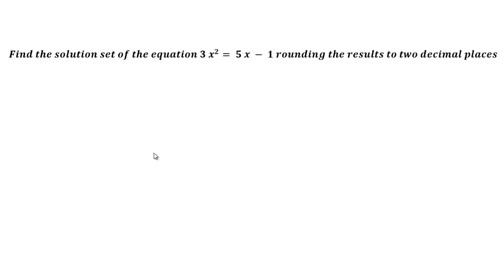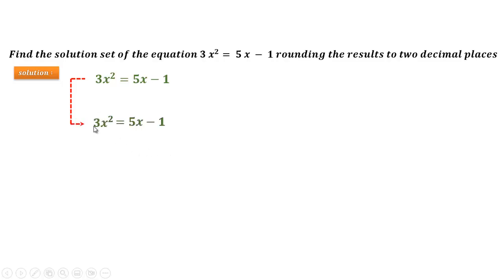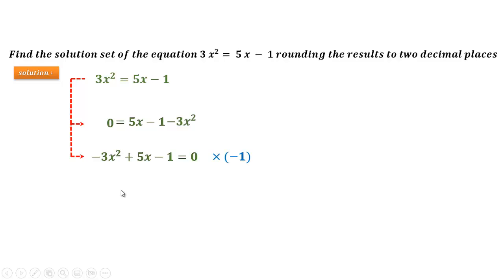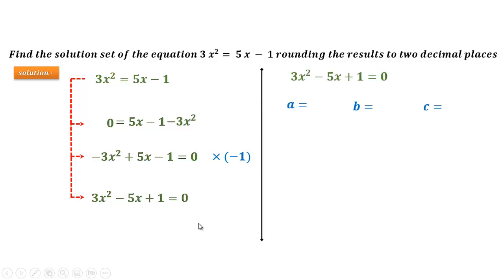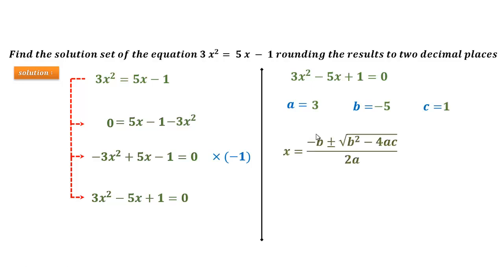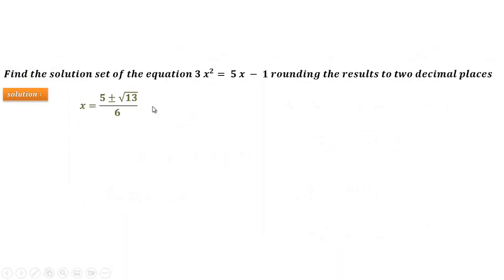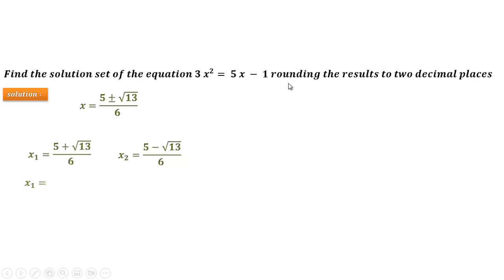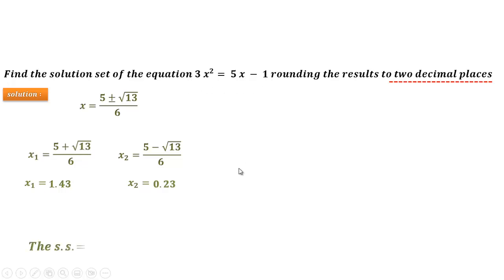solving second degree equations